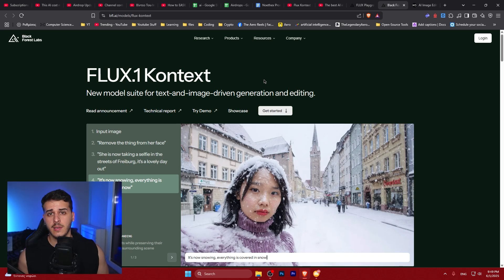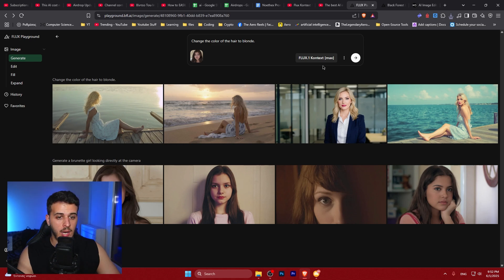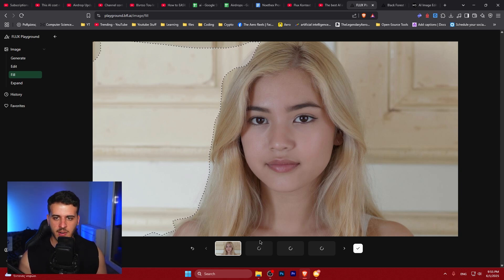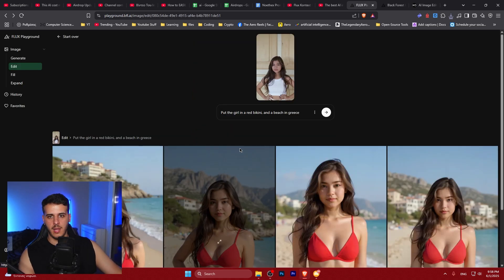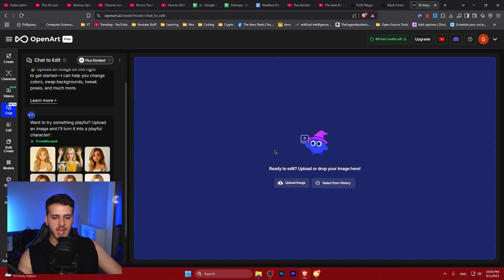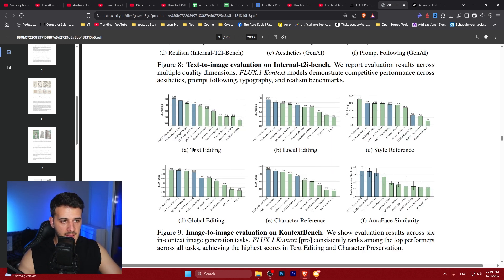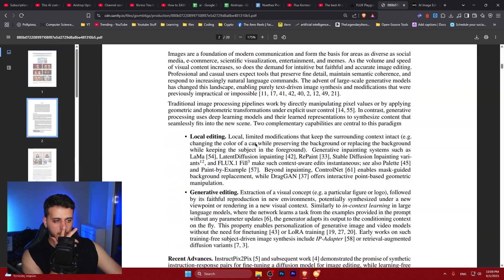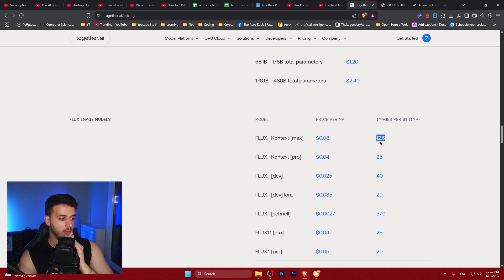NEW Flux Kontext is INSANE! (FREE AI IMAGE EDITING!)